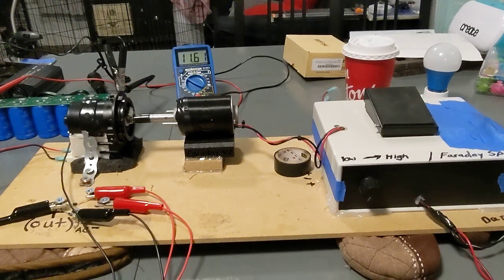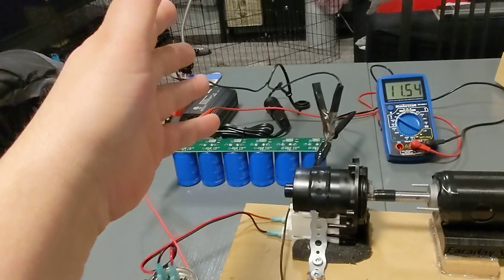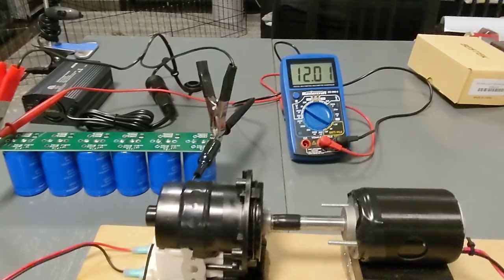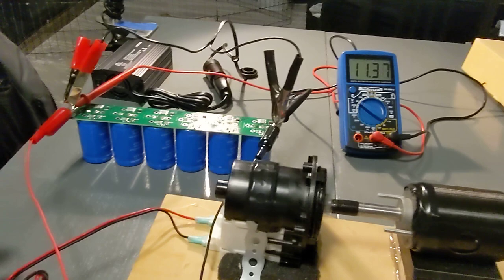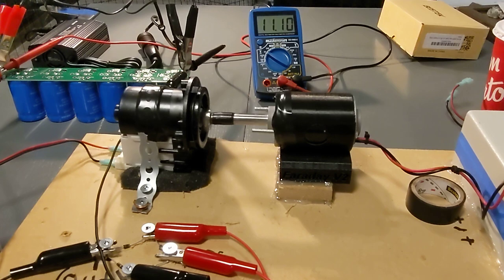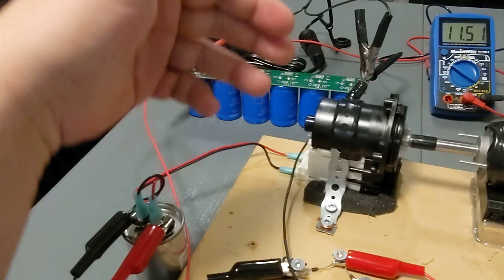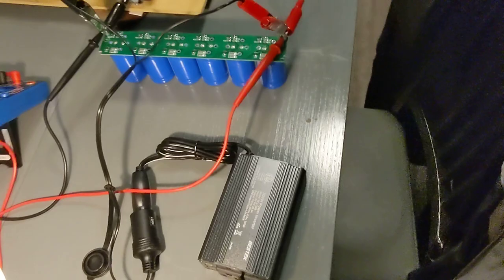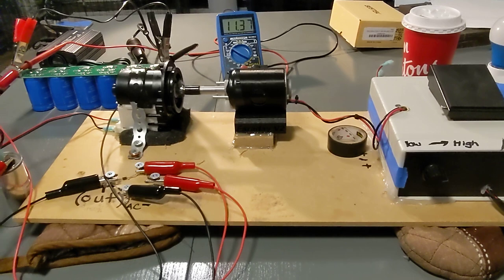Faraday Research RND Gerard Morin Reboot ⚡⚡💦freeenergy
Hey Everybody

bc1qemle8uhax2lv4twvxncxvd83js7skg8y46agdz